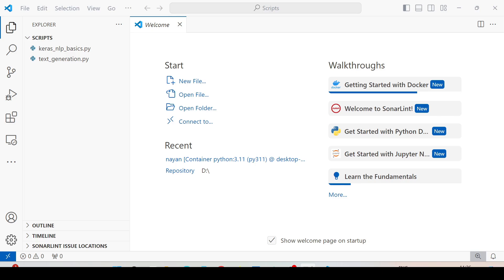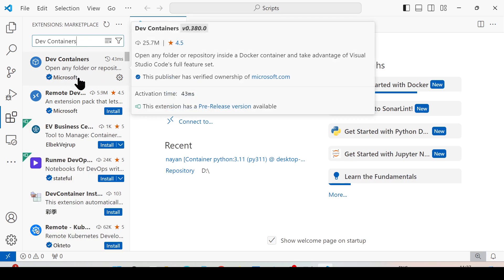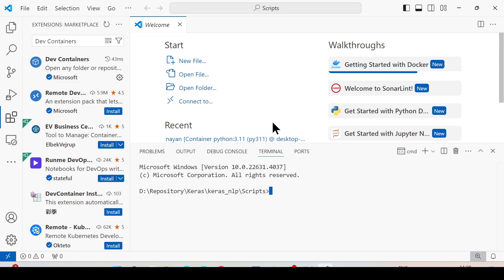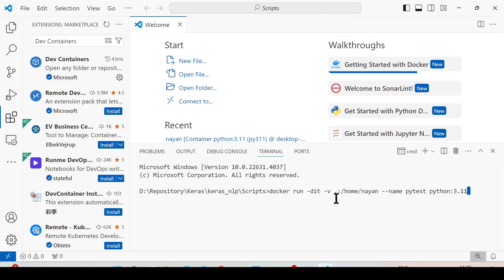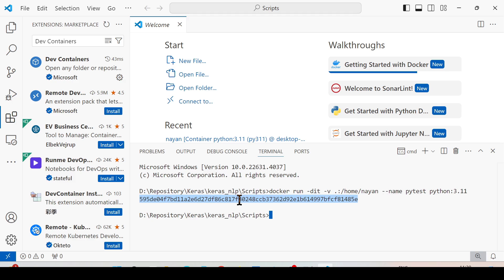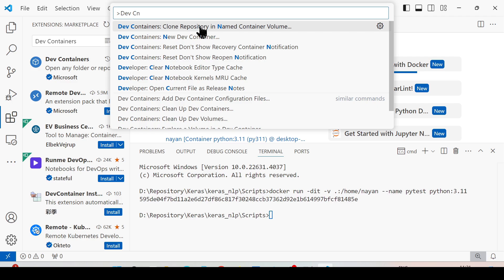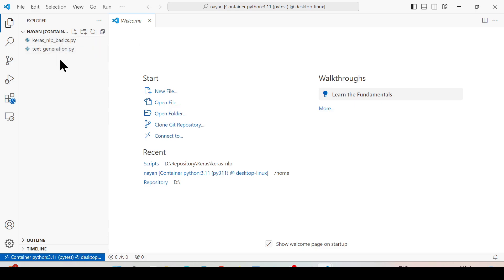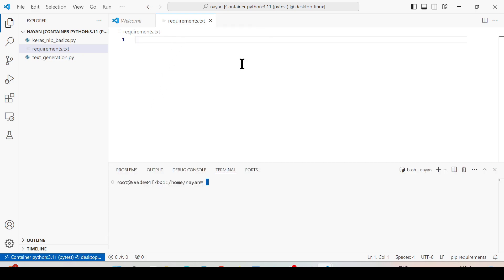How to Attach Python Docker Container with Volume Mounting in VSCode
In this tutorial, I demonstrate how to seamlessly attach a Python Docker container to VSCode with volume mounting. This step-by-step guide will help you set up your development environment, allowing you to run and debug your Python code directly inside a Docker container using VSCode. Perfect for developers looking to streamline their workflow by integrating Docker with their favorite code editor.